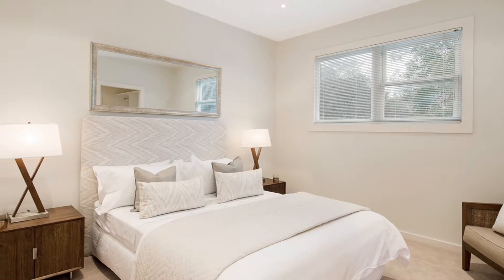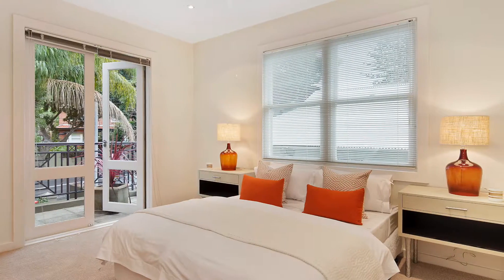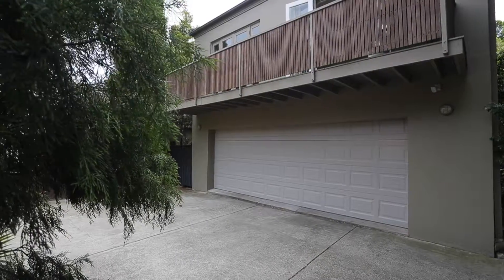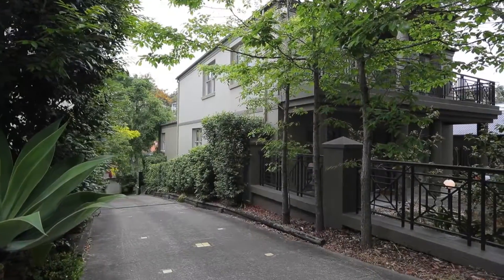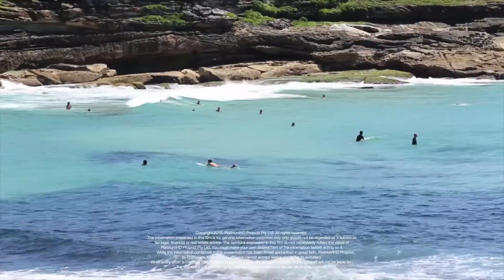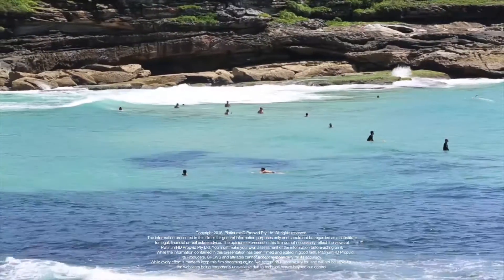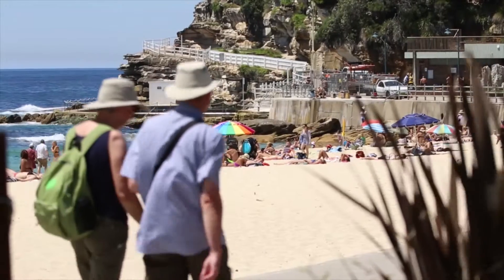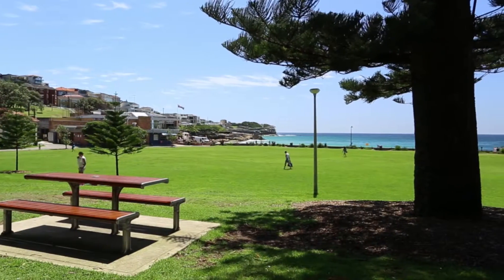37 Murray Street Bronte 2024 NSW